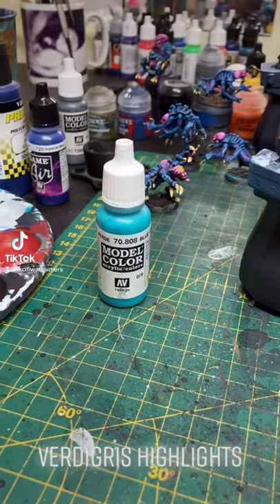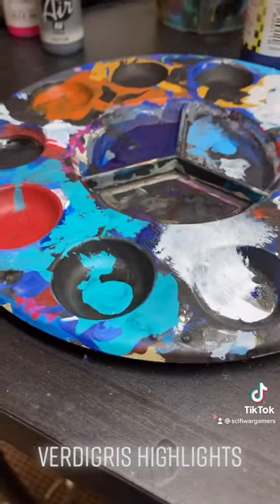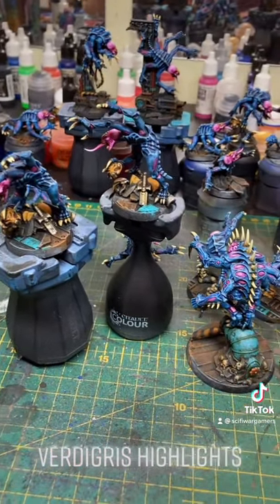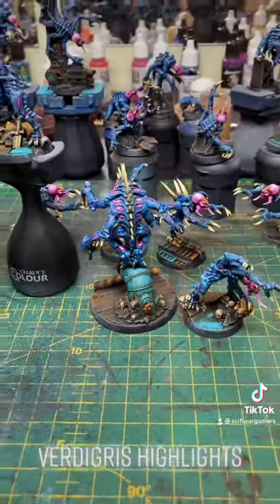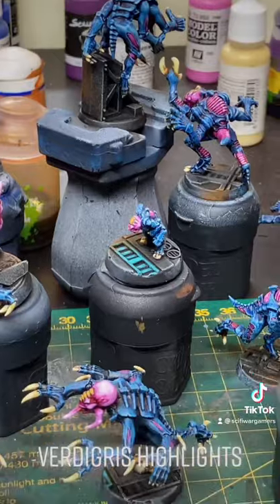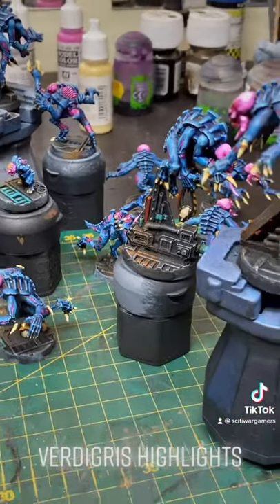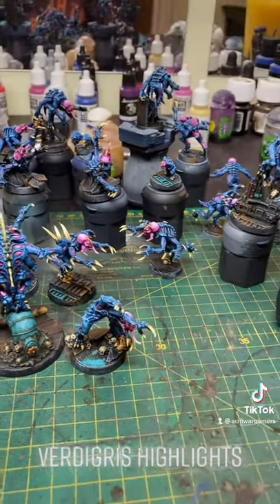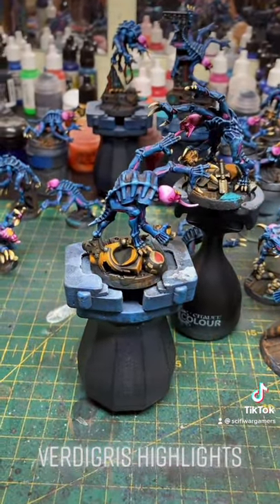Painting VERDIGRIS - Genestealer Cult Vlog